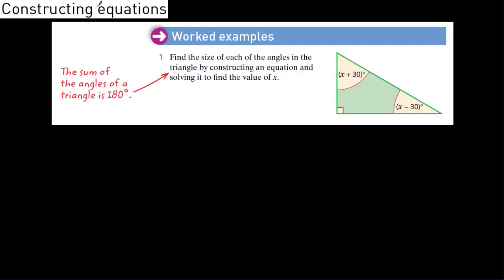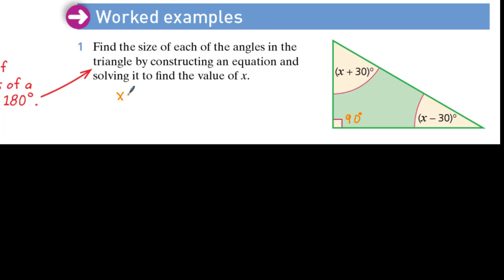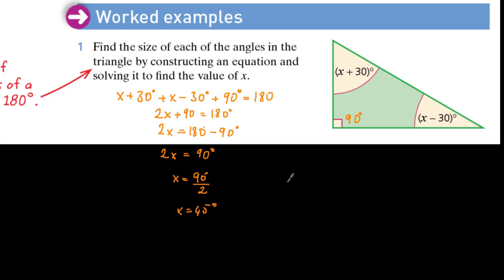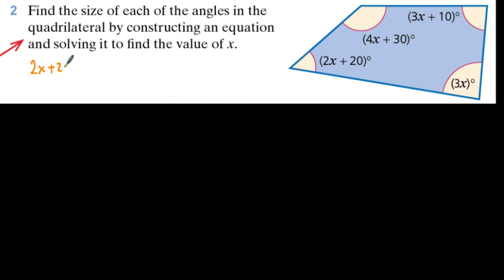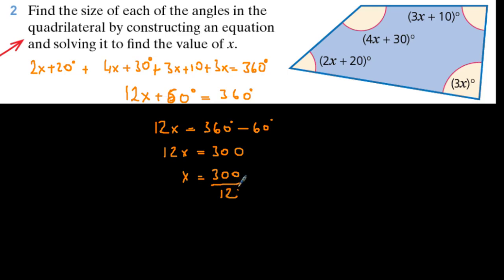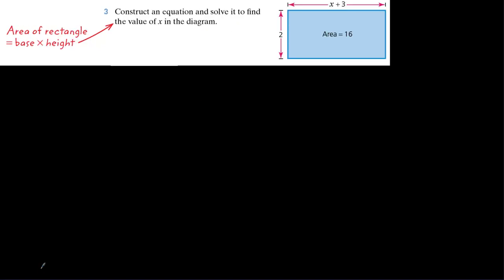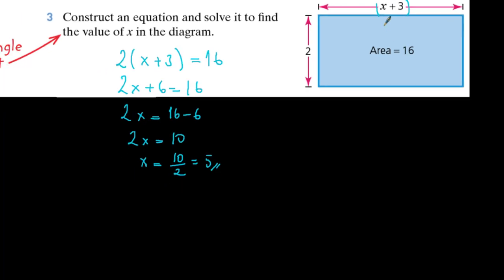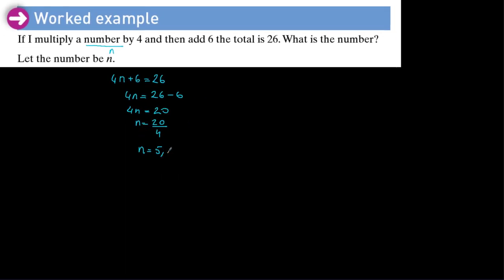Constructing equations Lesson 11